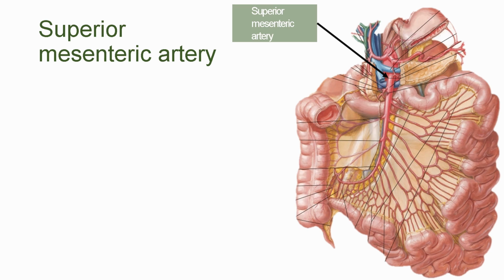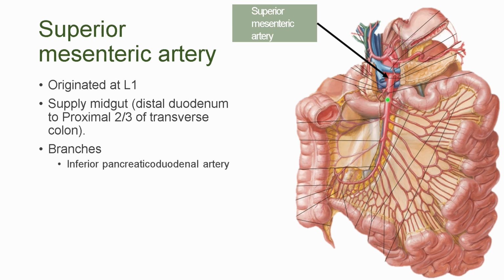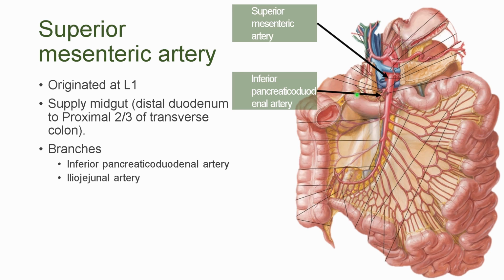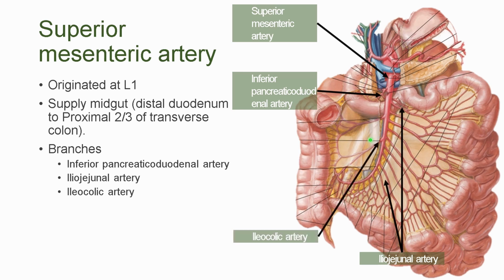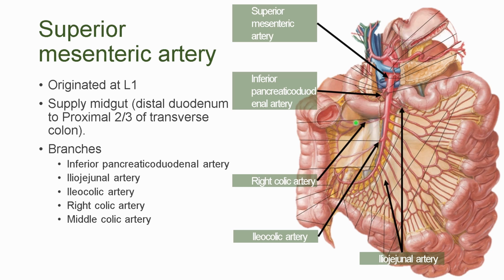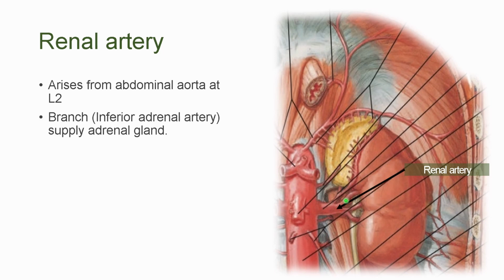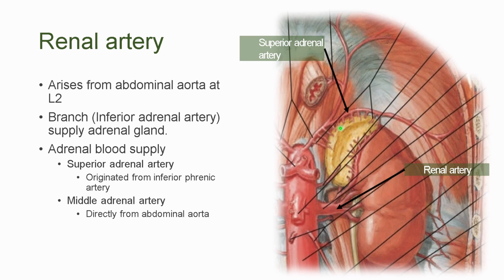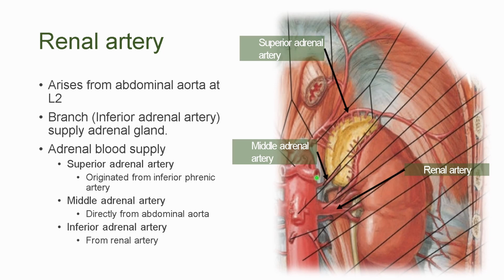Superior mesenteric artery -Abdominal aorta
Ripy school contain video to boost your knowladge with fequent updates.